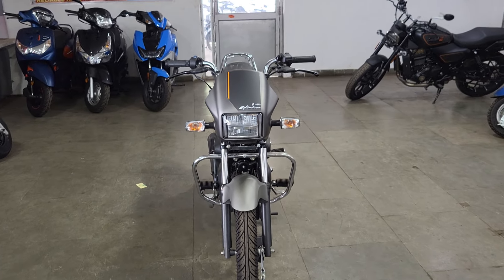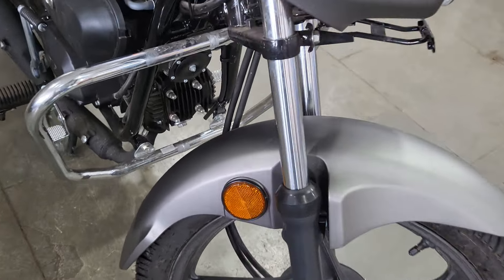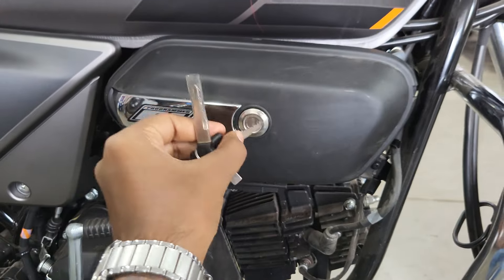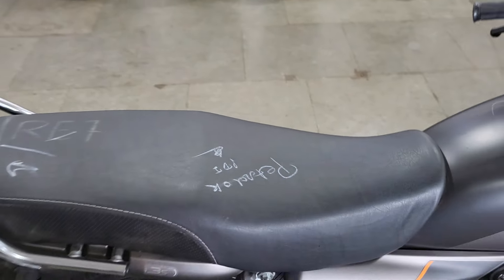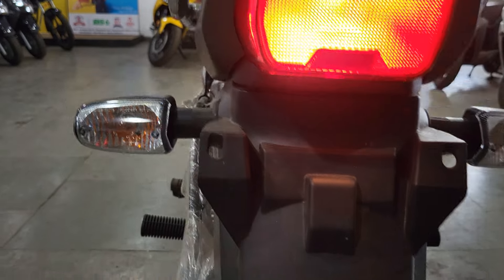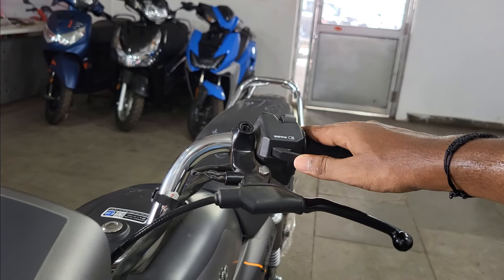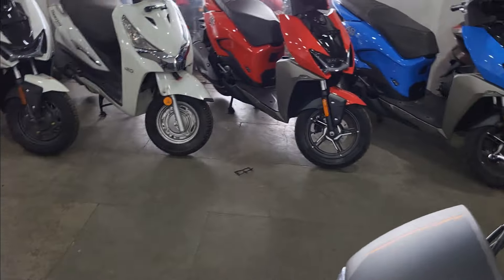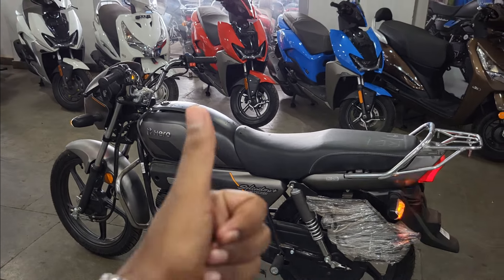New Hero Splendor+ Xtec 2.0 2024 Model Review|10 New Changes|On Road Price|73 Kmpl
Special Thanks To Hero Motocorp Ltd.
   Reliable Hero - Dhanbad

📌Add :- Katras Road Matkuria Dhanbad, Jharkhand